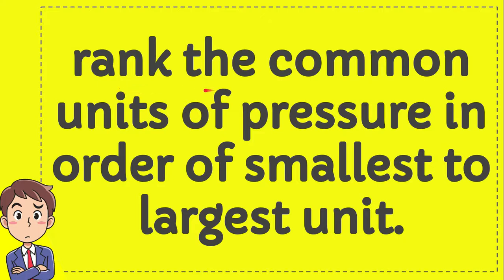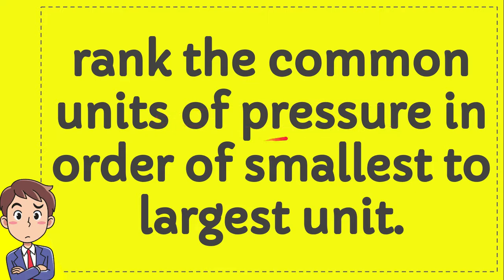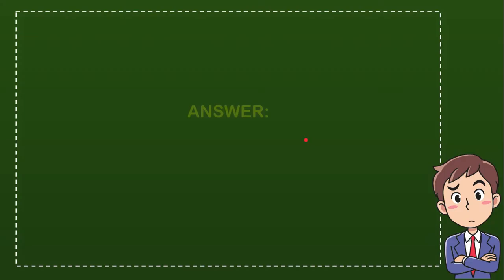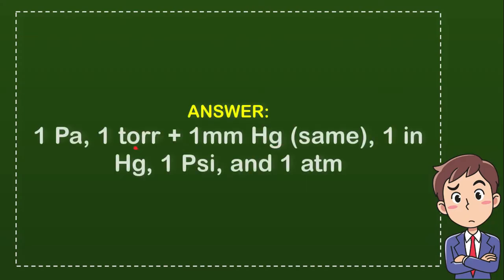rank the common units of pressure in order of smallest to largest unit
" rank the common units of pressure in order of smallest to largest unit. This video will give you a 'Straight To the point' information / answer / solution of : rank the common units of pressure in order of smallest to largest unit.

Here in How Convert we provide a lot of useful information that will make your day better because you will get a lot of fantastic knowledge like this video : (rank the common units of pressure in order of smallest to largest unit), and there are a ton other full of knowledge videos.

You can also help other people to comment in comment section if you think that there is important/interesting information that is not covered by this video rank the common units of pressure in order of smallest to largest unit